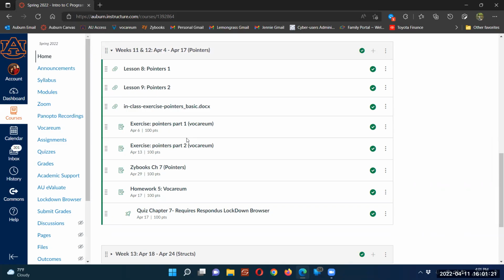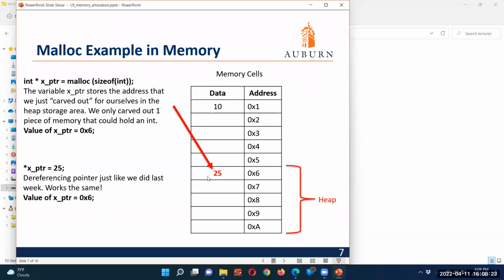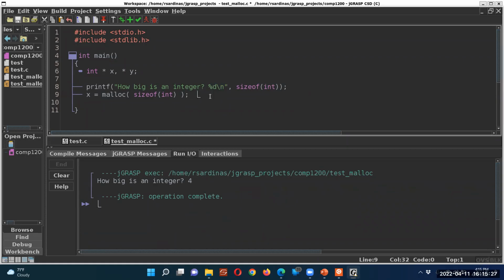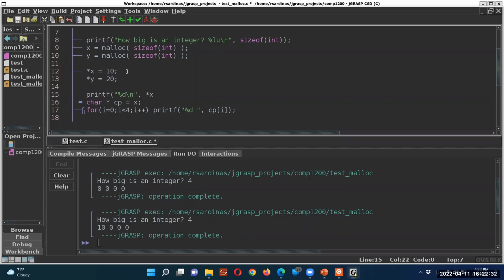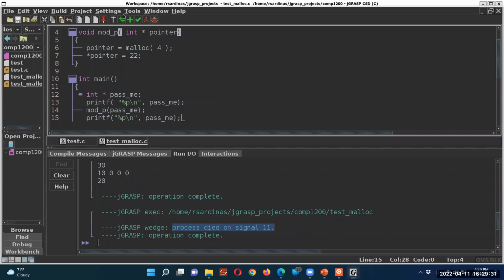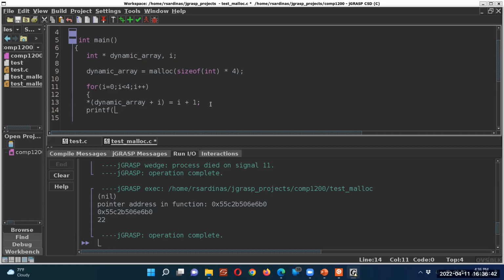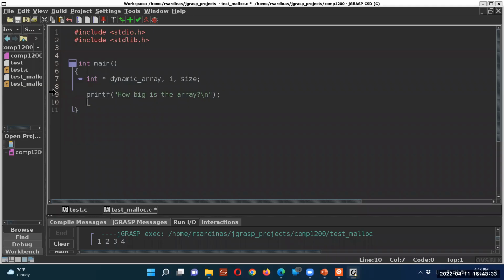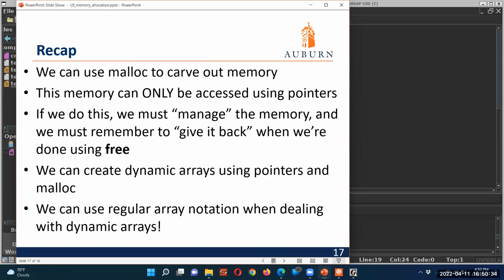Lec 15 (4/11)